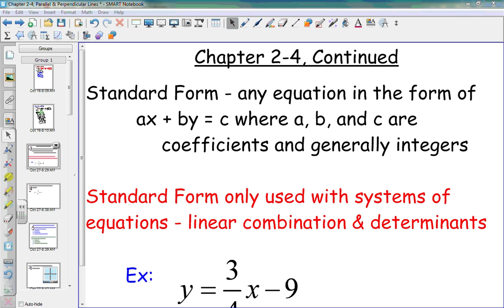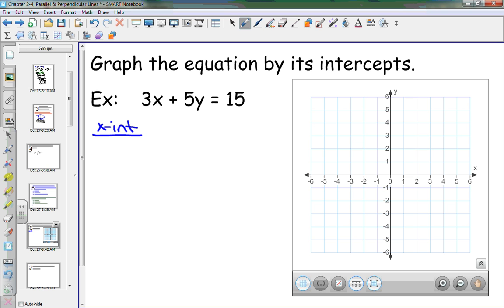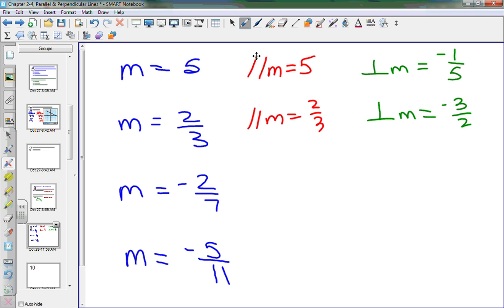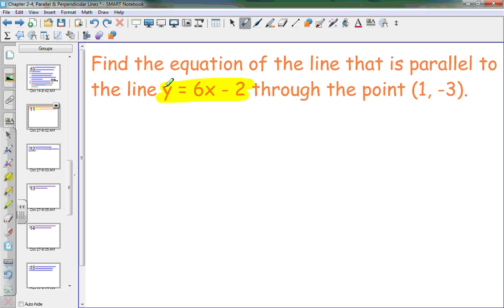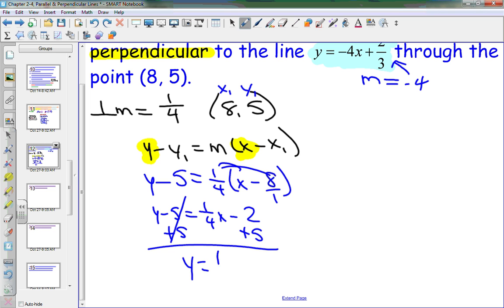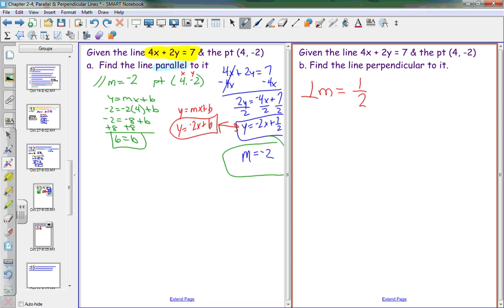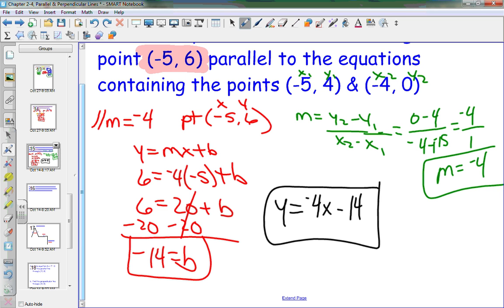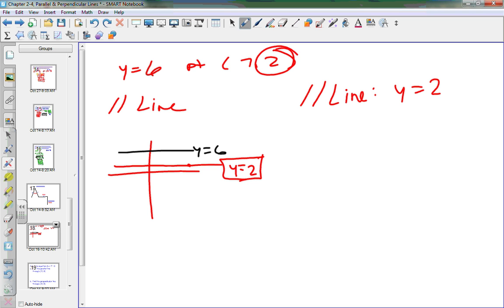Chapter 2 4 WS 2